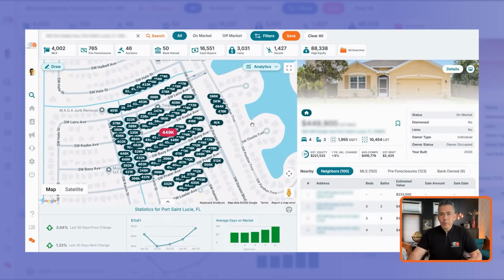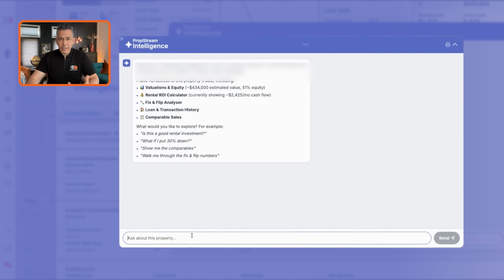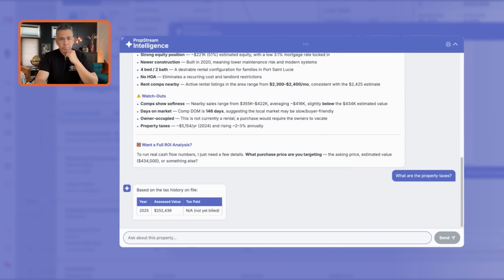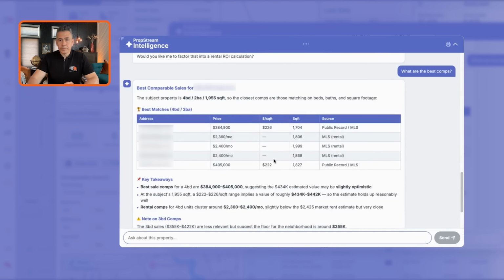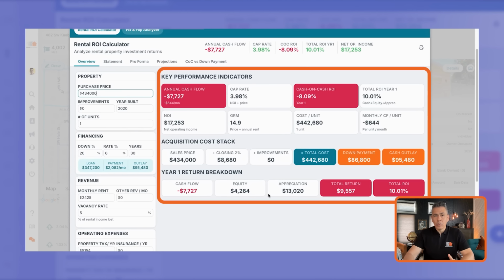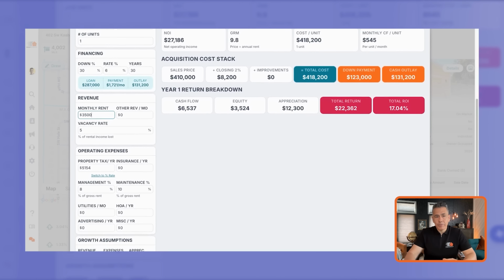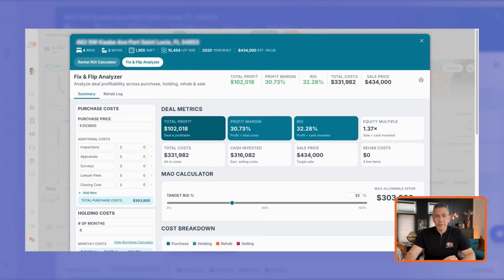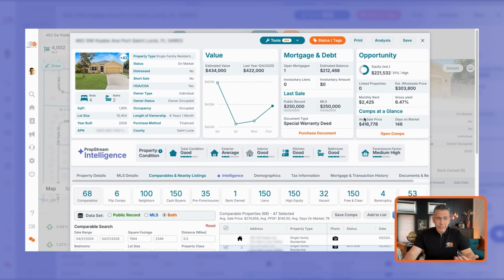A Quick Overview of the PropStream Intelligence Assistant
Meet the new PropStream Intelligence Assistant, your AI-powered, multilingual investment partner that provides property-aware insights and analysis in real time in the language of your choice.

Learn how you can ask specific questions about a property and get tailored, streaming responses to help you evaluate opportunities faster and more confidently by watching this video. The PSI Assistant is integrated within the Property Details page, so you will have immediate access to key data, smarter comparable analysis and actionable insights.

You’ll also learn how to use the Fix & Flip Analyzer to estimate rehab costs, holding costs, resale value and potential profit, plus the Rental ROI Calculator to break down cash flow, expenses and long-term profitability for a rental property. These tools give investors a clear picture of deal viability and help them make confident, data-driven decisions faster.

PropStream Intelligence revolutionizes real estate research, allowing you to search, analyze and take action without ever leaving your workflow.